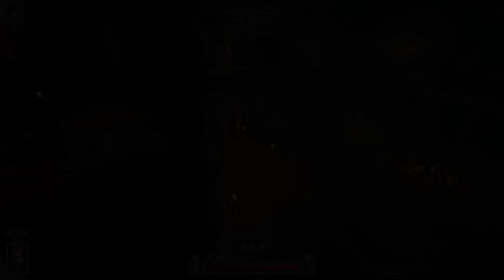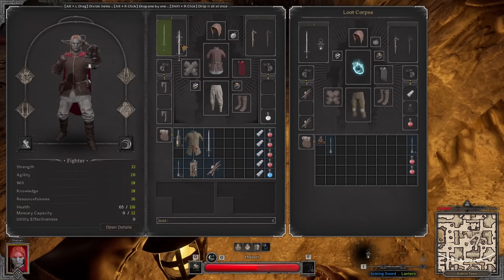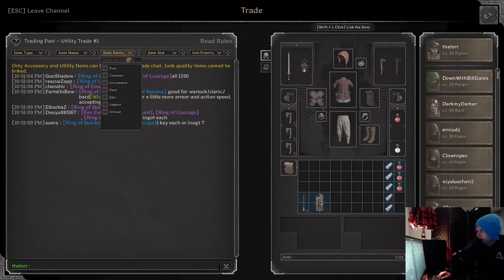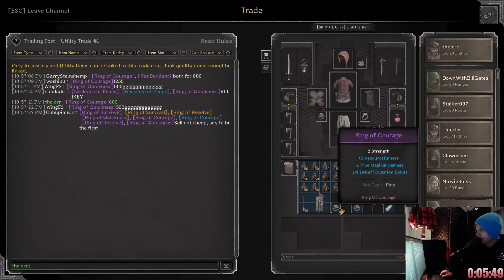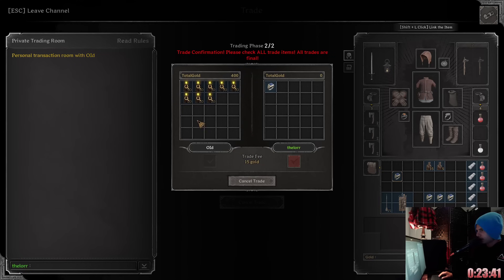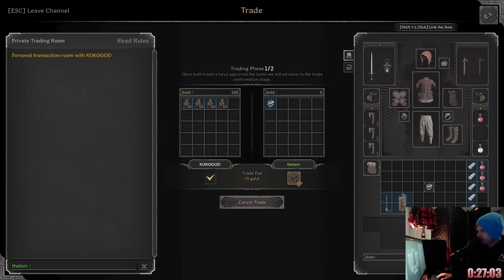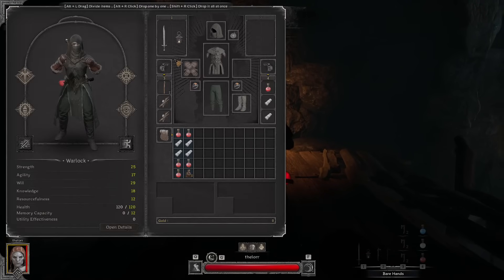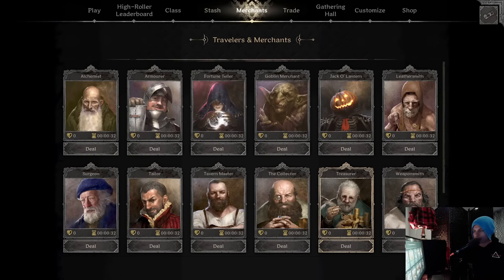1300 Gold In 27 Min By Ring of Courage & Quickness Flipping | High Roller Gameplay | Dark and Darker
more vids below :D